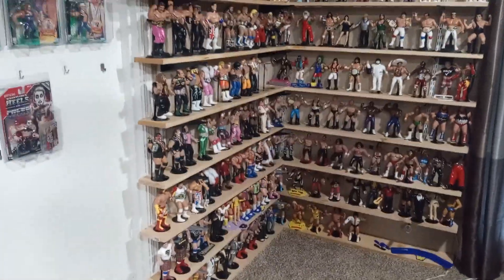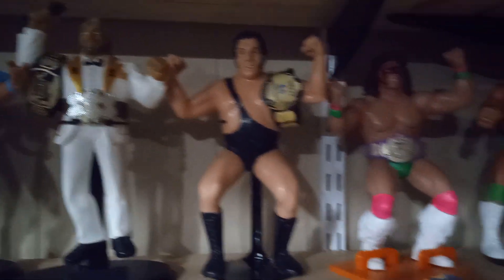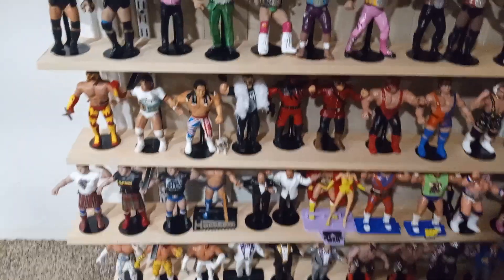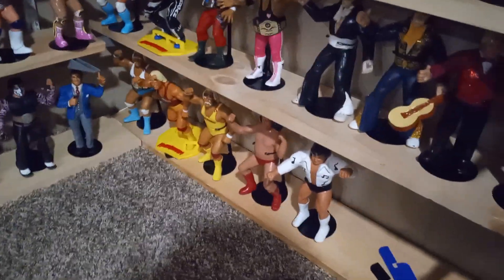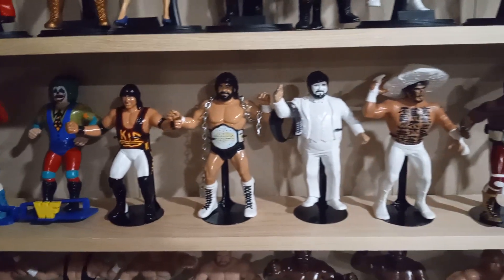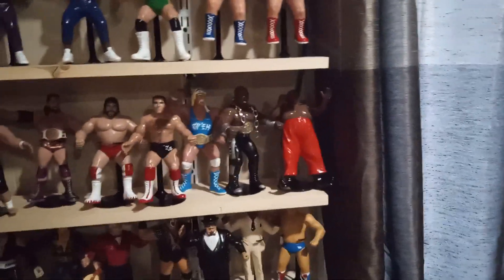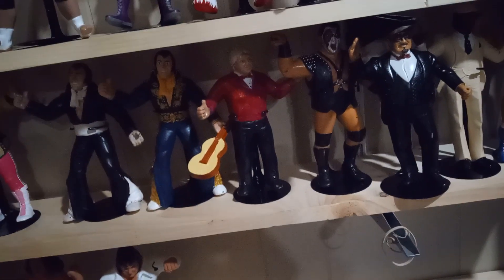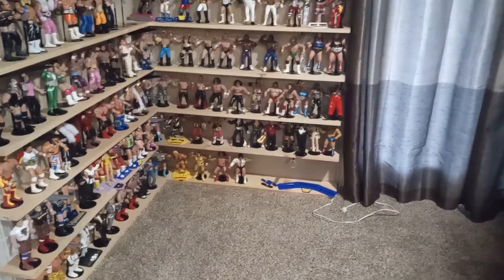Watty's Channel Episode 145 The Wall of Custom WWF LJN Figures is Insane!!!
These are all of the current custom LJN figures in my collection. Plenty more still due in!!! Enjoy!